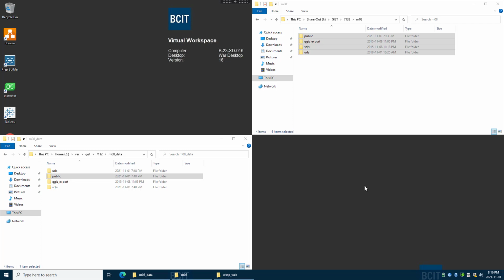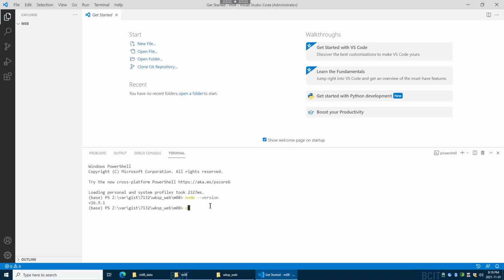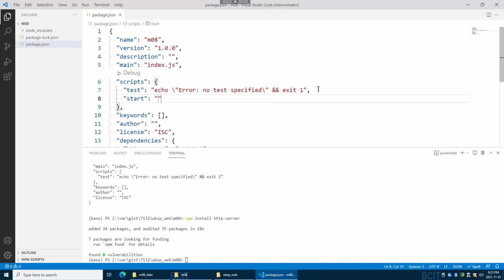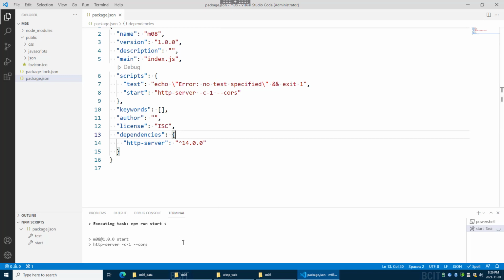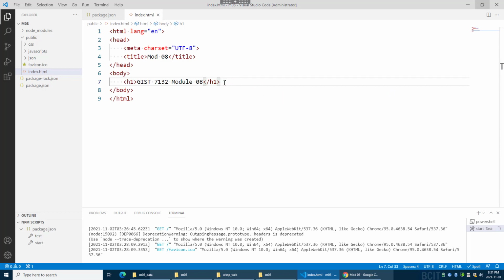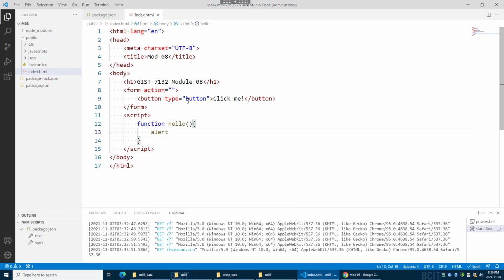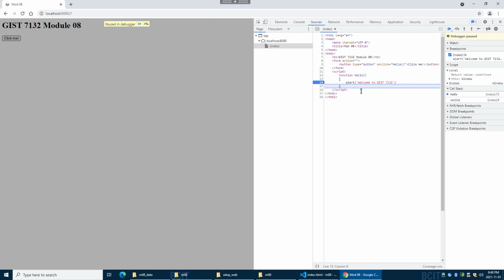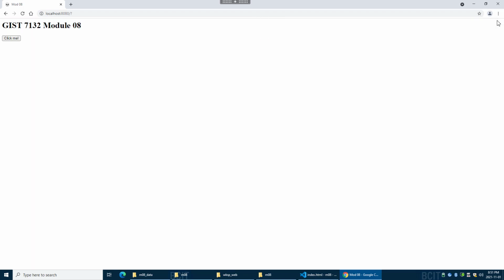Assignment 2022: index.html and dev server